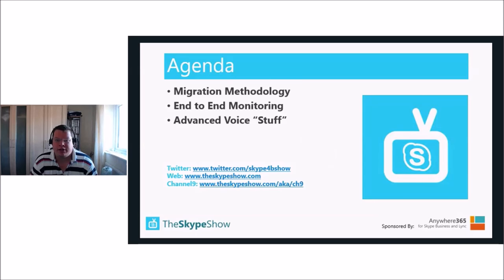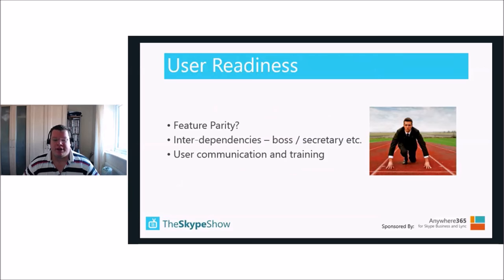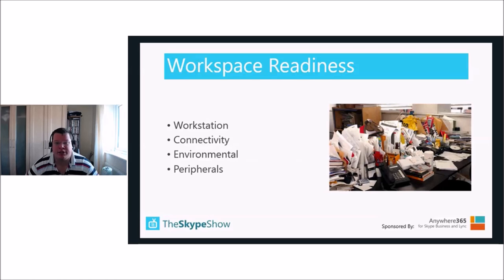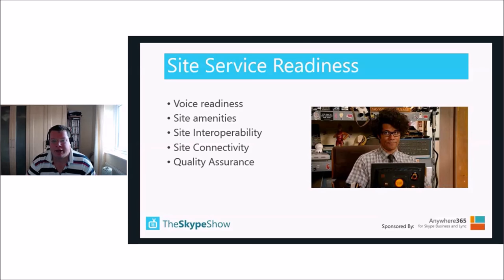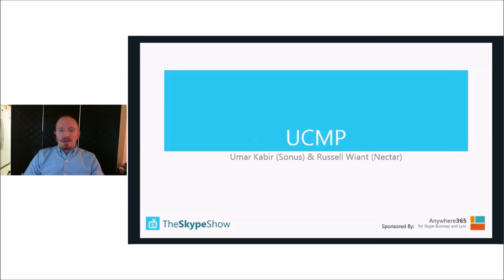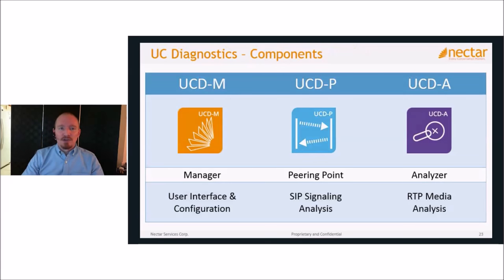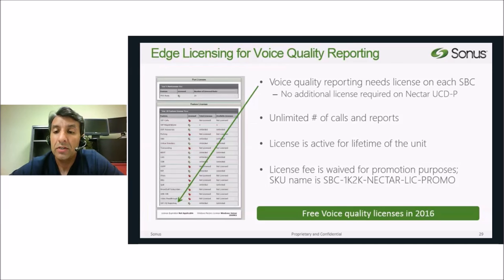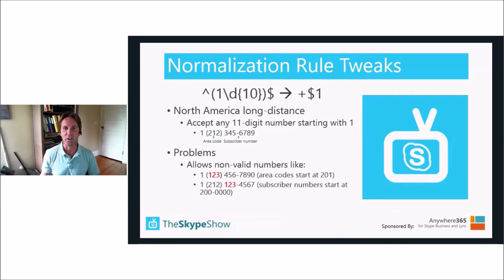The Skype Show - Episode 9 - Migrations, UCMP and Enterprise Voice Tips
Continuing on the theme of Enterprise Voice we look at the Migration Methodology. This is the process of migrating users from the legacy world into the Skype for Business ecosystem properly and ensuring that you have catered for all scenarios to leave you in confidence that your project will be a success! In session two we are joined by Umar Kabir from Sonus Networks and Russell Wiant from Nectar Corp who deliver a joint presentation on their collaborative efforts with UCMP. Umar and Russell discuss the benefits of the new Sonus Edge 6.0 software and Nectar's UCD to provide a complete reporting and monitoring system for your SBCs and network at the larger scale. In Session three we have Ken Lasko (MVP) from Event Zero giving us tips and tricks with enterprise voice that will leave your users with a smile on their face!